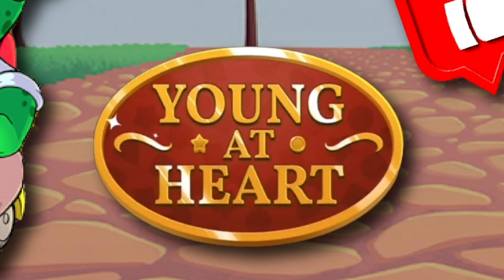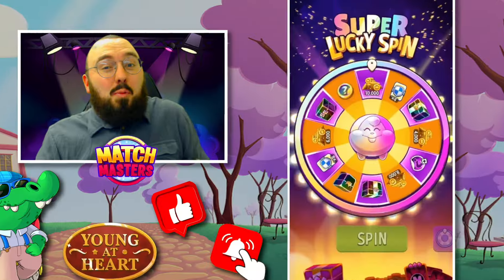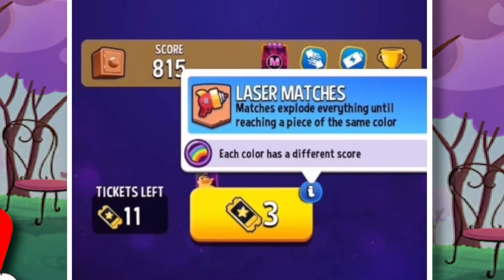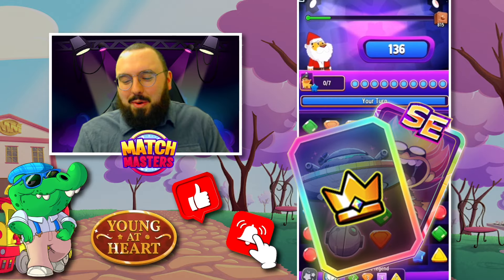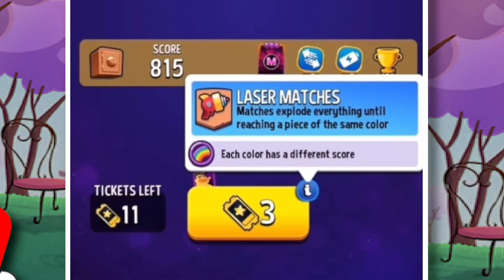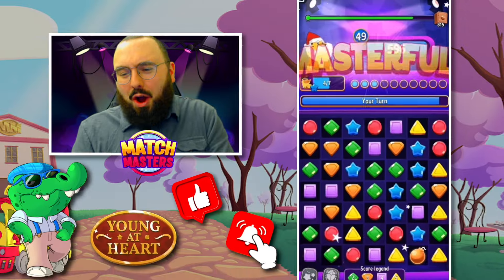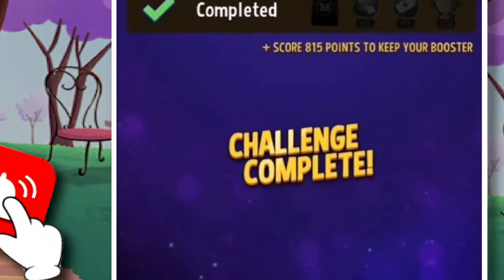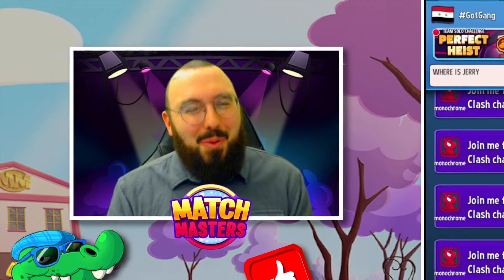BEST SEASON EVER! The ULTIMATE Strategy to WIN Trophies, Boosters & Coins in New Young at Heart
Show Support and SMASH LIKE If You LOVE Match Masters! Comment Your Choice for Giveaway | New Season: Young At Heart Is Here - Today Tom collects his Seasonal Rewards Including Free Booster Crates, Free Coins, Free Diamond Stickers, Free Booster Shields, Free Super Spins and More for his hard work in the Rainbow Rebels Season and takes on a Super Tough Diamond Only Solo Mode with Colonel Mcquack!

0:00 The ULTIMATE Strategy to WIN BIG in New Young at Heart
0:19 Tips and tricks for SOLO MODE
0:25 New season rewards
0:45 GIVEAWAY
0:57 Introducing the new season
1:05 Perfest heist Laser Matches with Colonel Mcquack
1:30 How does RAINBOW work
2:32 The BEST PERKS to use

Match Masters is the world’s favorite multiplayer match-3 game!
Power up your favorite boosters as you play against your friends or rivals.
Collect stickers, work in teams, and show off your matching skills to become the ultimate master!